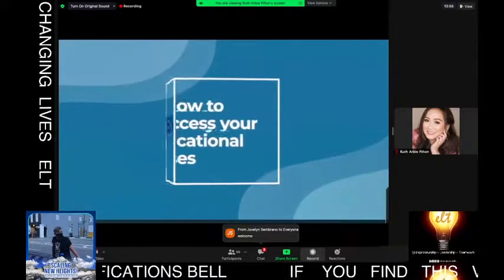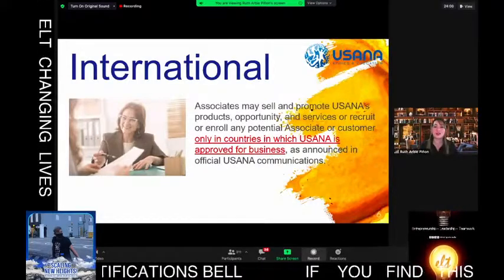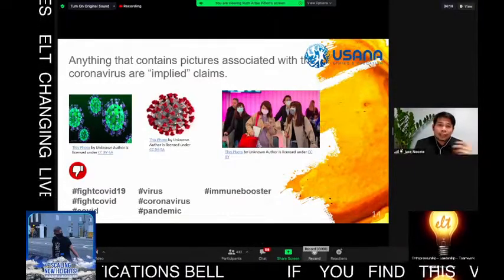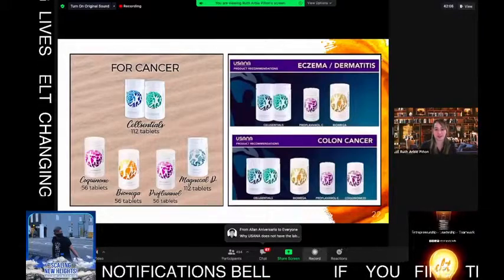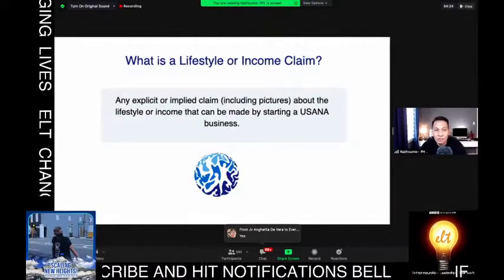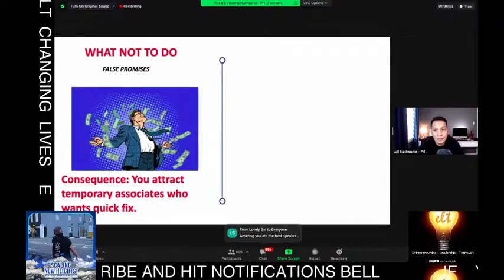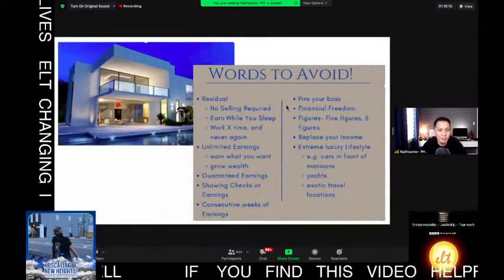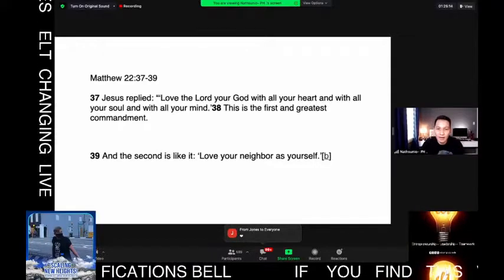JUMPSTARTING YOUR BUSINESS ( NATH SUNIO )